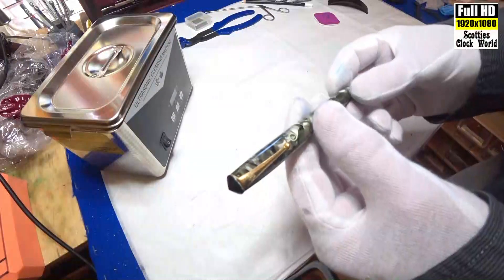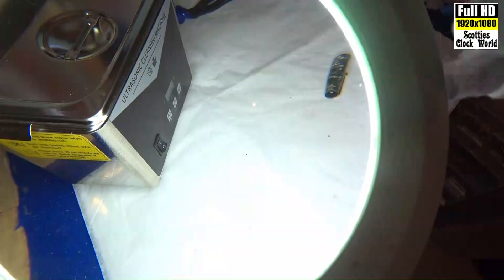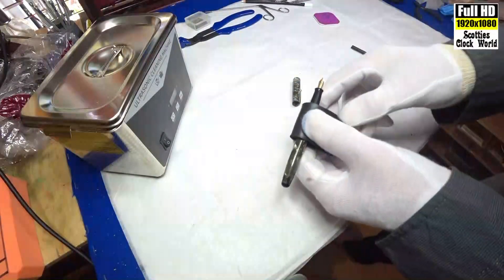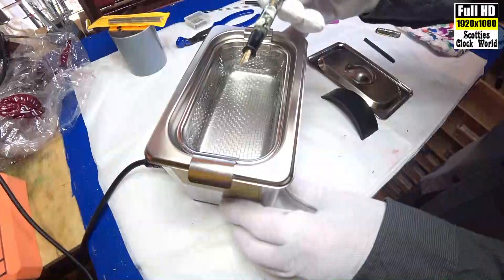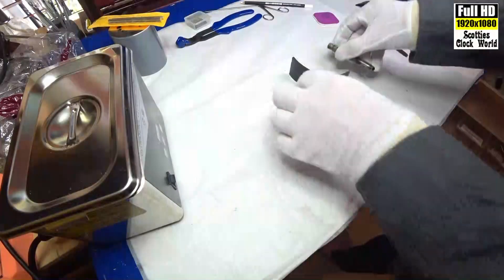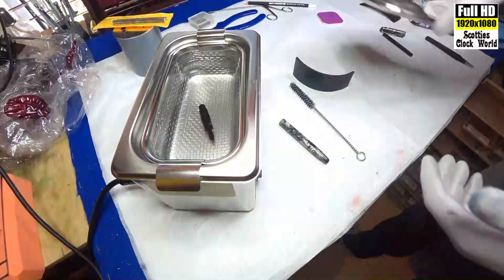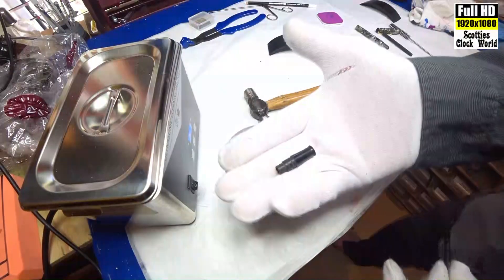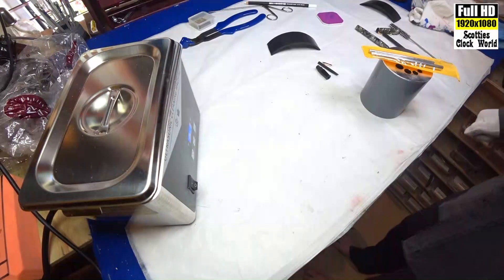Vintage Onoto De La Rue #50 fountain pen service - Part 1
This weeks fountain pen service/restoration is on an Onoto De La Rue Number 50 pen.
Made in England of celluloid about eighty years ago.

Chapters:
0:00 Introduction
1:30 Close up of the nib under magnification
2:26 The section is too tight to remove
3:37 The section goes into the ultrasonic cleaner
5:03 The section is removed from the barrel
7:31 The nib and feed are removed from the section with the knock out block.

All the pen reviews/unboxing/inking and repair videos will be added to the playlist Fountain Pen and Ink.
New videos will be added every week featuring different pens and inks.

and then activate the bell on the top right hand corner to receive notifications, you will then be notified of all our new video uploads.